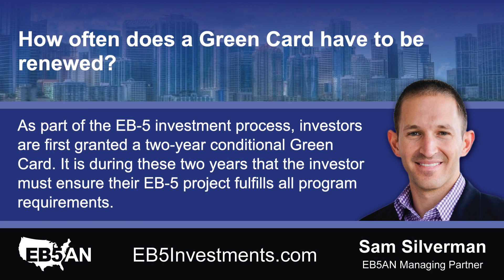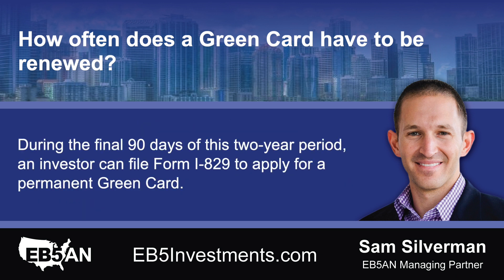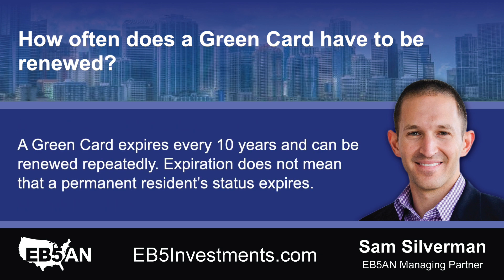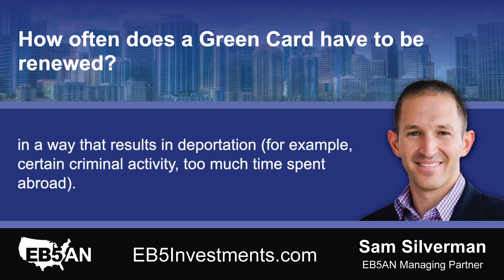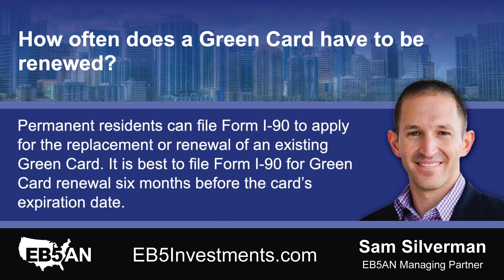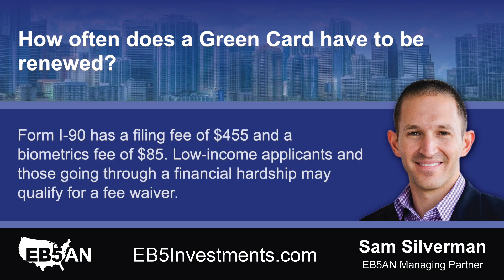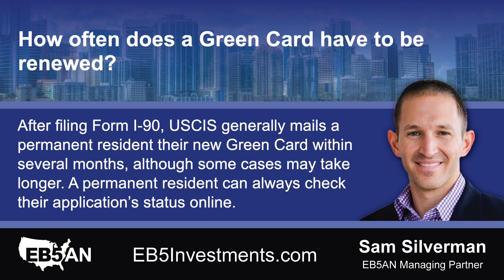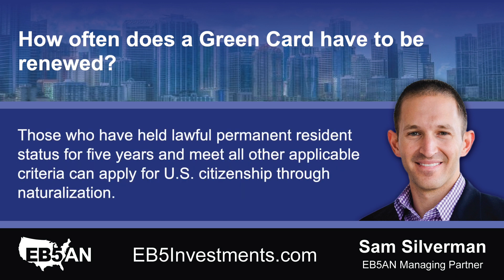How often does a Green Card have to be renewed?